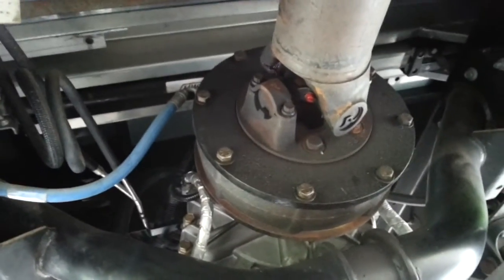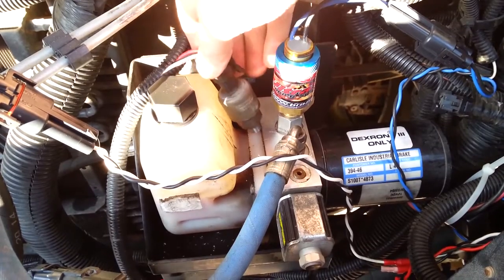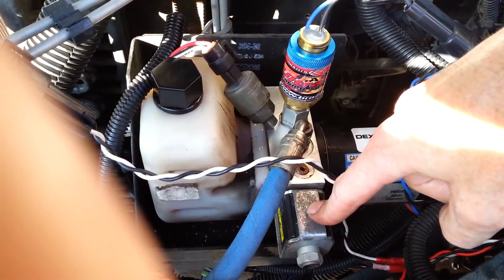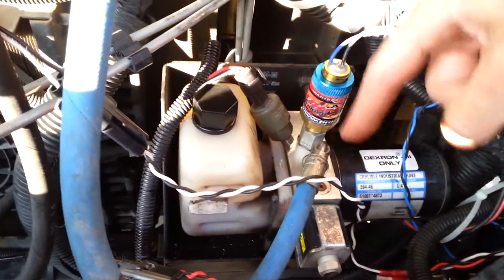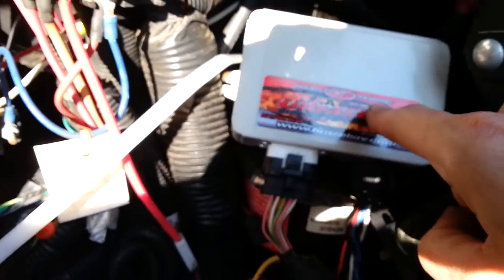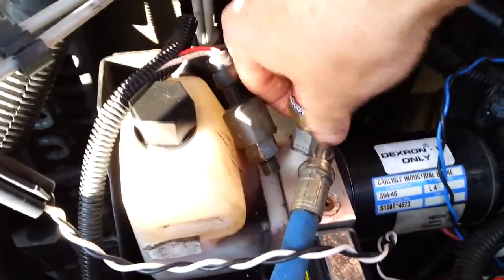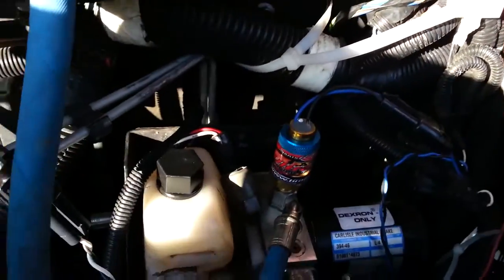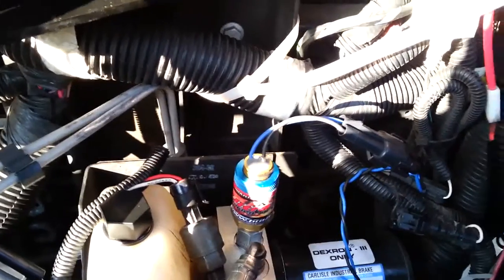Workhorse Chassis W24 with J72 Auto Park Brake, Explained and Updated on a 2005 Winabago Voyage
US2078 - UltraStop Park Brake Module Replacement With UltraSave Kit